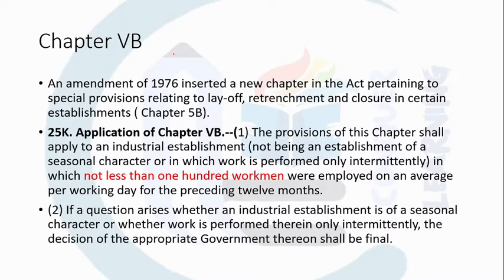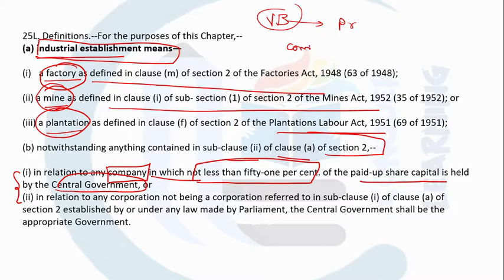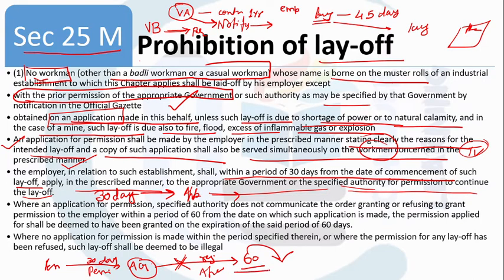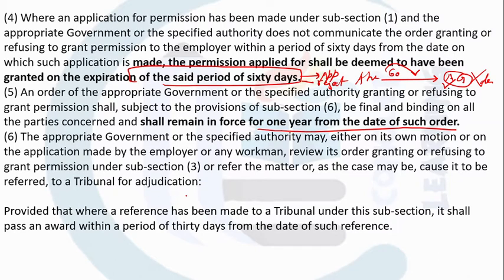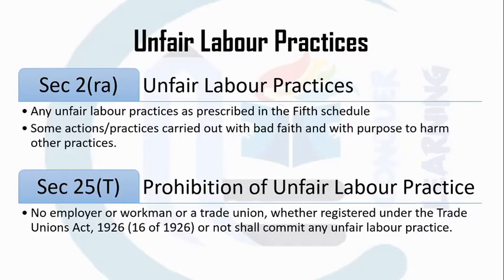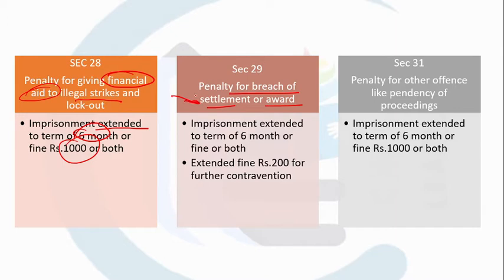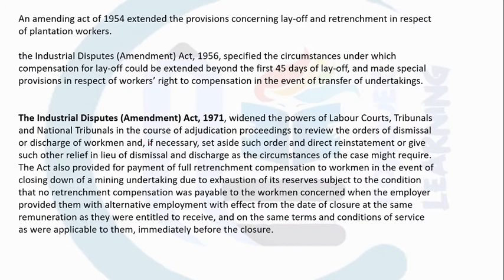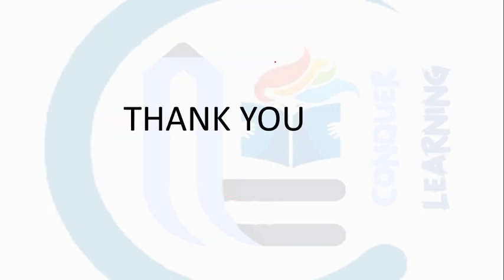The Industrial Dispute Act, 1947 - Part IV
CHAPTER VB